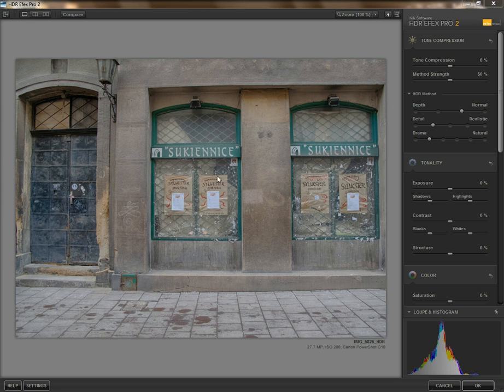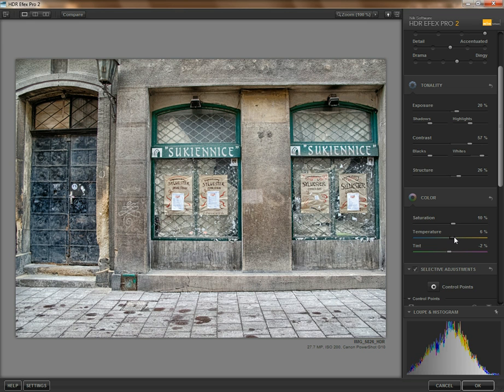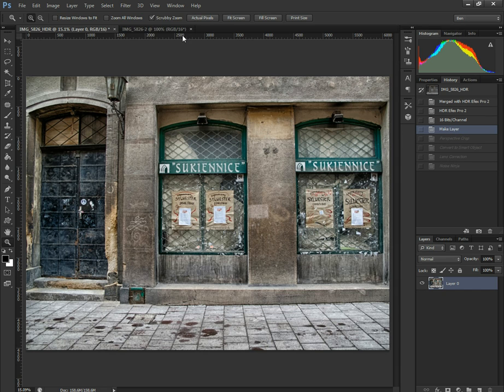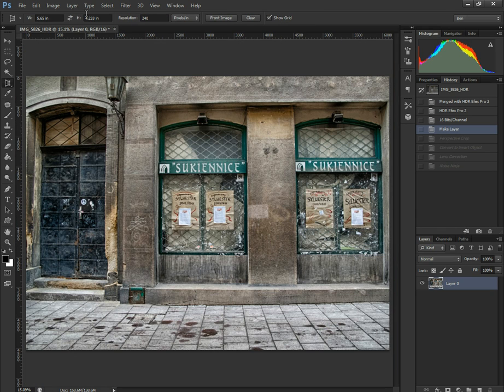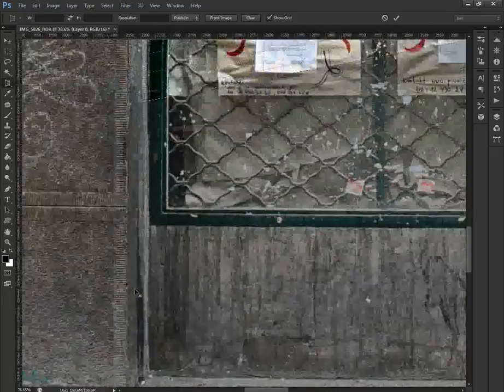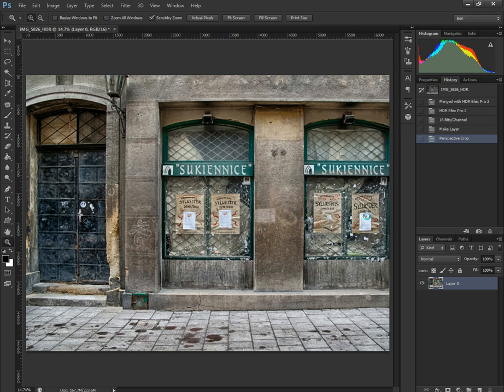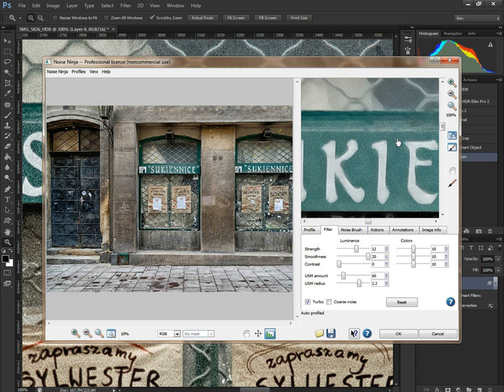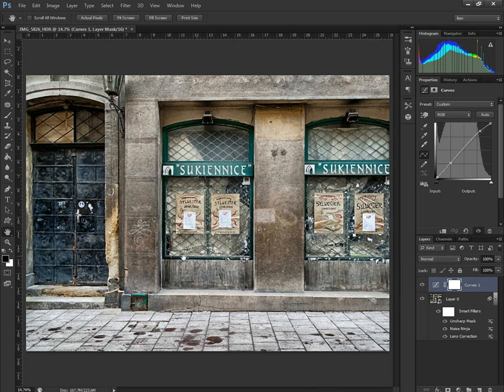Aperture64 Vlog; Sukiennice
This is my weekly Vlog. Today I am editing the Image Sukiennice.